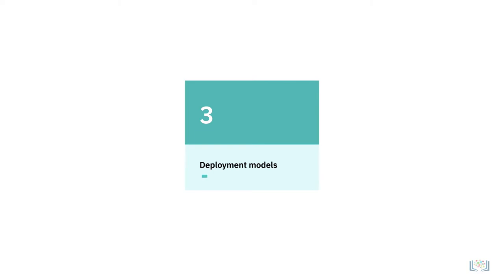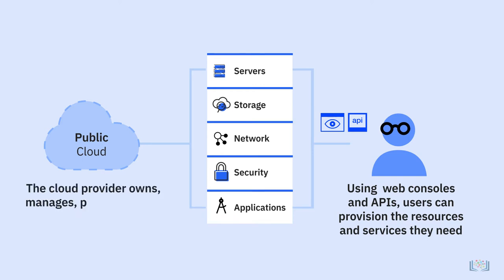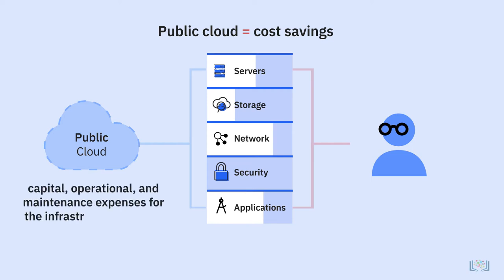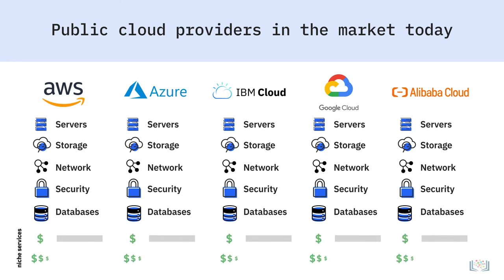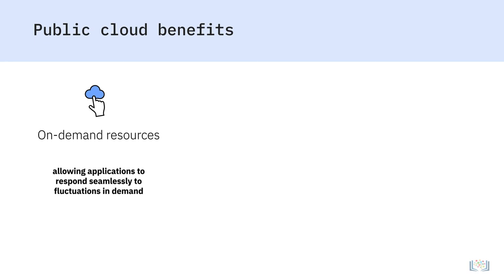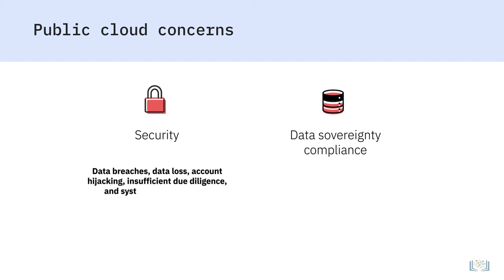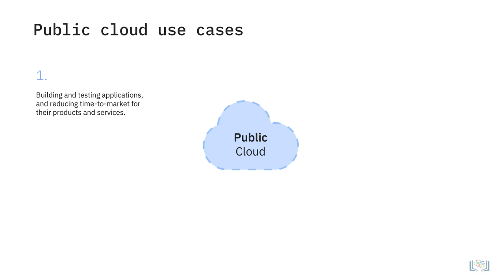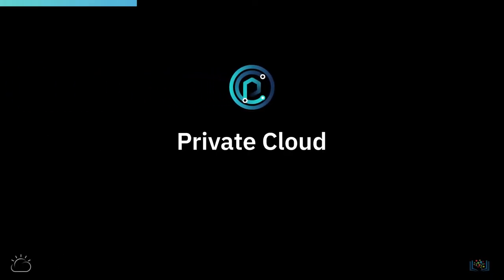2 2 1 Public Cloud